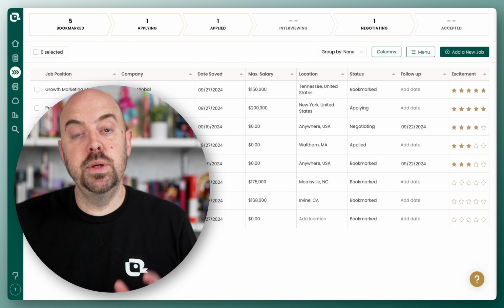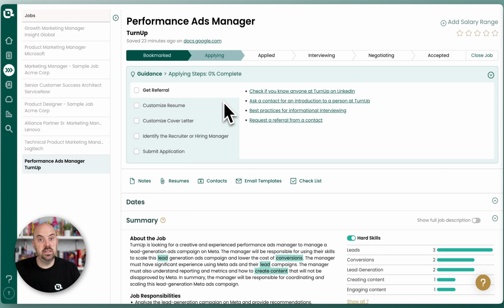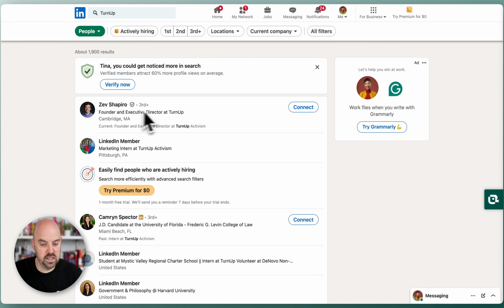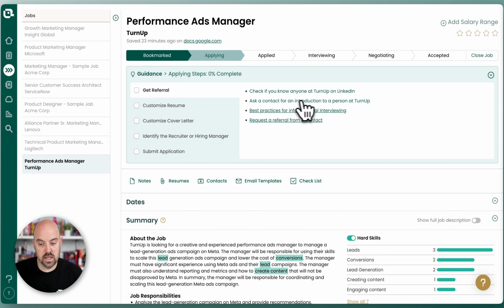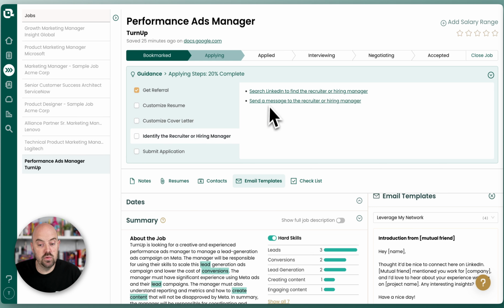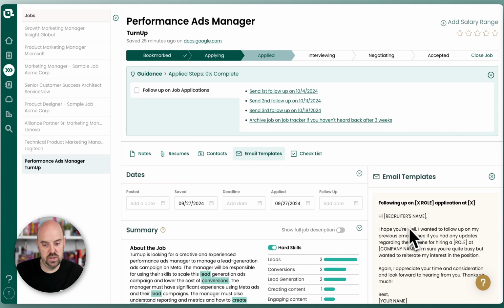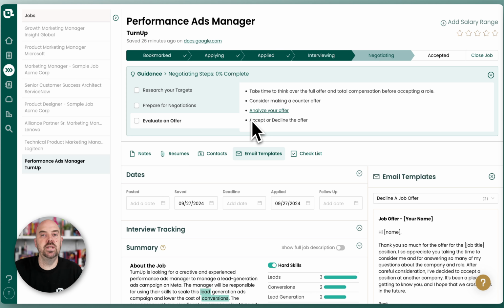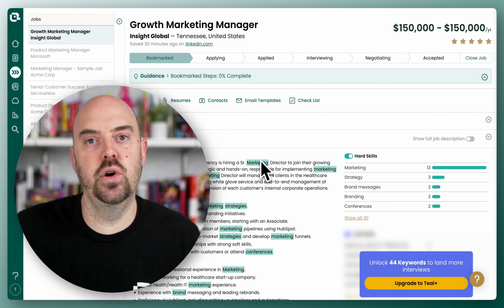Stage Guidance - Job Tracker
Welcome to our deep dive into the Job Tracker platform! 🚀 If you're on the job hunt and looking for a structured way to navigate each stage, you've come to the right place. We're here to help you maximize your job application success with tips and tricks you won't want to miss!

What We Will Cover:
- Overview of Job Tracker's built-in guidance
- How to move jobs through various stages
- Utilizing referral strategies using LinkedIn 📈
- Bookmarking contacts for easy access
- Navigating email templates for introductions
- Best practices for interviews and follow-ups
- Negotiating job offers effectively 💰
- Complete checklist for optimizing your job search

Questions Answered in This Video:
- How does the guidance feature in Job Tracker work?
- What steps should I take when I apply for a job?
- How can I leverage LinkedIn for job referrals?
- What are the best practices for informational interviews?
- How do I use the email templates effectively?
- What are the key things to research before an interview?
- How can I negotiate my salary and benefits?

Outline:
00:00:00 The Job Tracker Overview
00:00:35 Applying for Jobs: Key Steps
00:01:40 Utilizing LinkedIn for Networking
00:02:50 Tracking Guidance and Best Practices
00:03:55 Interview Preparation Strategies
00:04:10 Focus on Application Goals